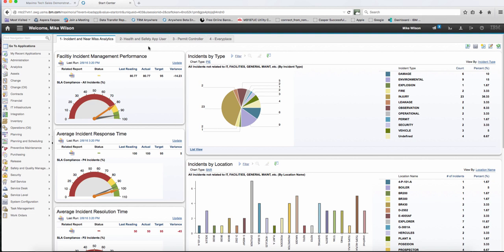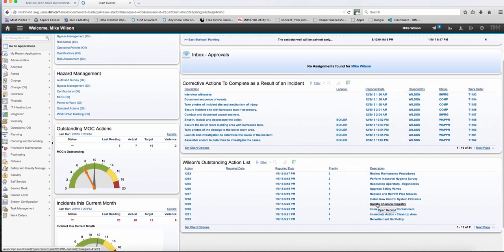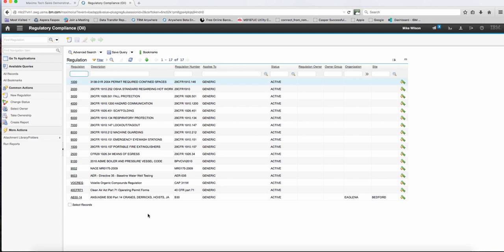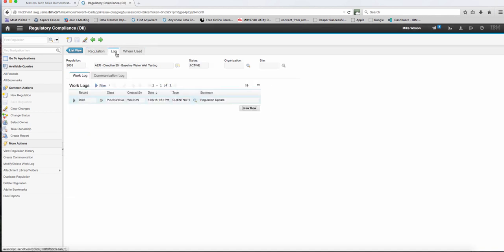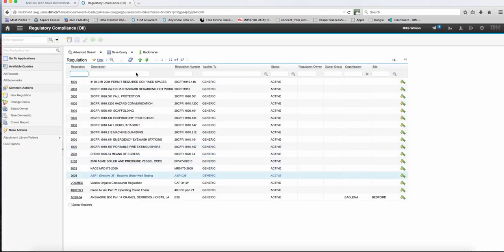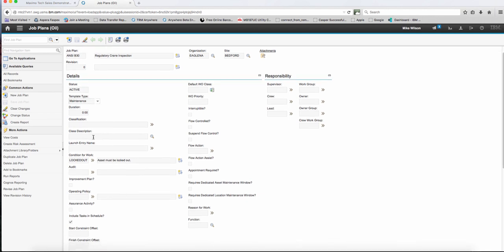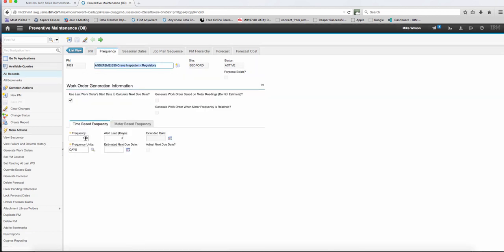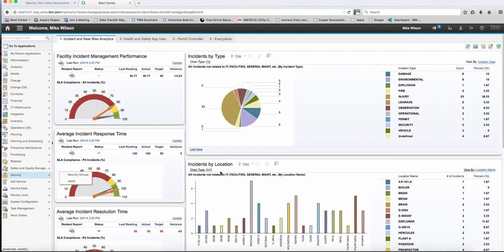MAXIMO 7 6 OnGHSE RegComp Enablement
Regulatory Compliance